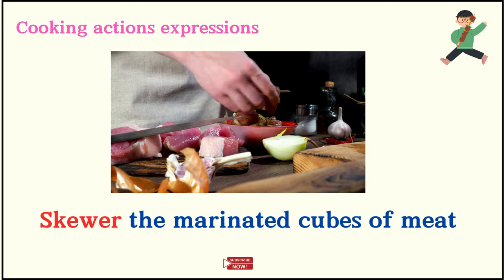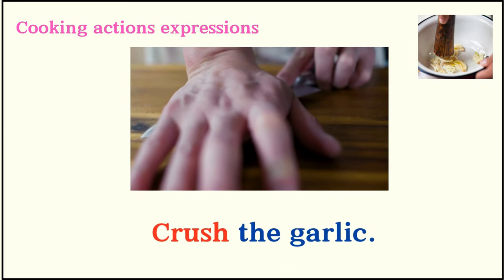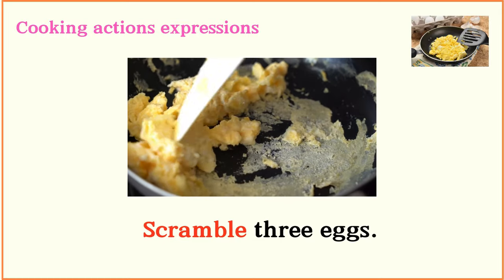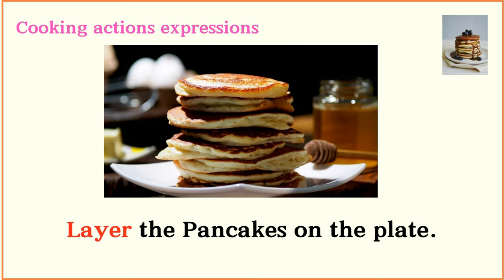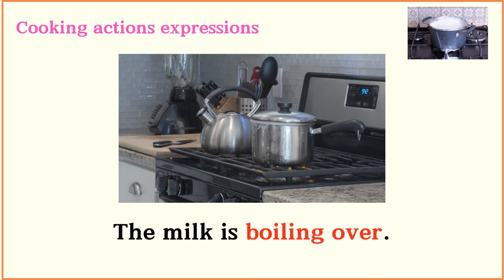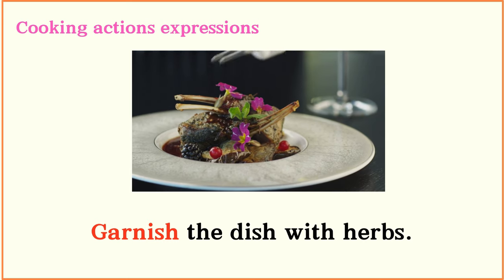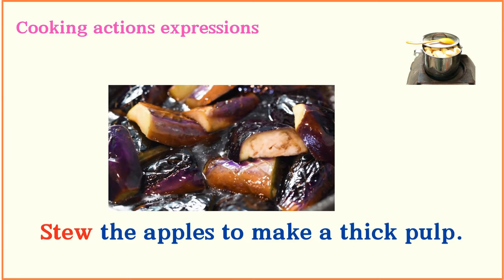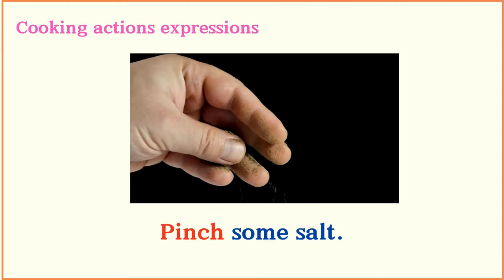Lesson 116: Super easy 80 Cooking ACTIONS Expressions | Vocabulary for ESL | Practice and learn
Learn the main cooking actions with sentences in 15 minutes.
 listen and practice. Use these expressions in your daily life. This vocabulary lessons is ideal for beginner and intermediate level students.
 please give me your feedback about the lesson.
super easy 80 cooking action expressions
 Cooking action verbs with sentences
 cooking verbs in english cooking vocabulary with sentences
cooking action  for esl
esl cooking vocabulary
 kitchen verbs in english
 simple teaching english channel cooking actions

You can watch:

60 Body movement Verbs